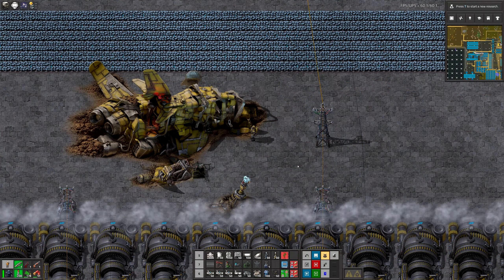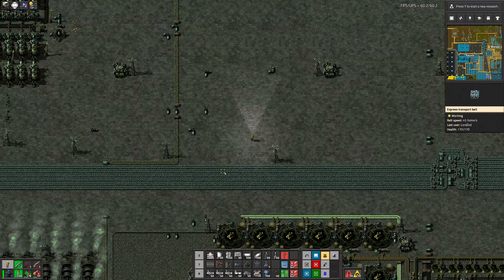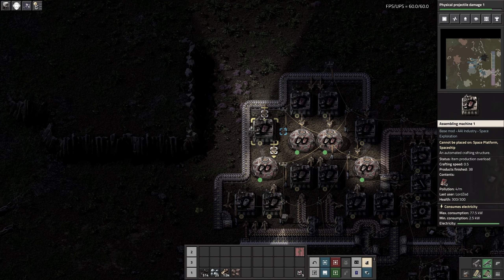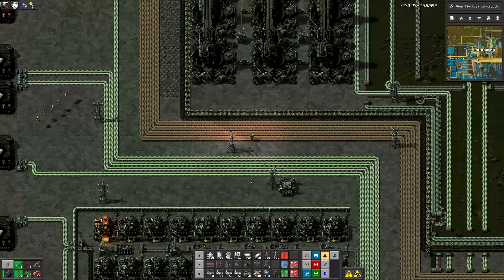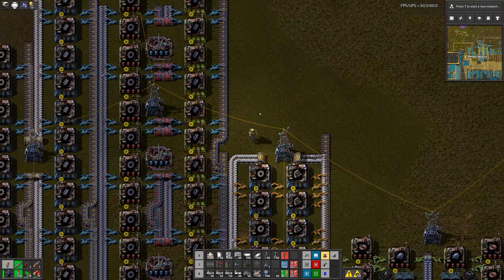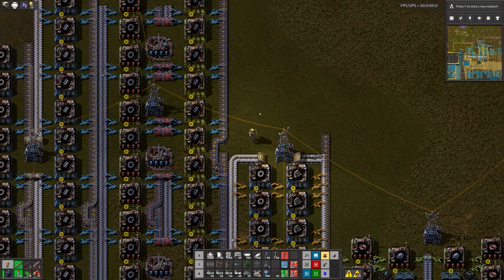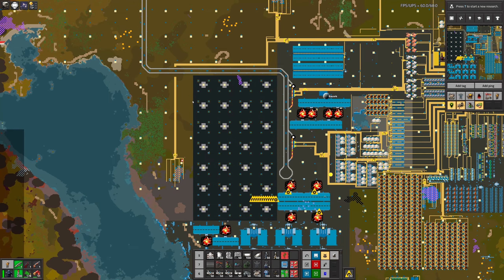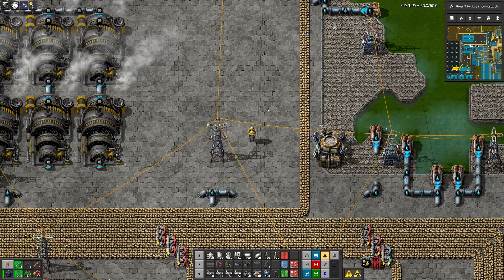EP200 - SPECIAL: Main Base Walkthrough part I - Factorio 300 (Krastorio 2 | Space exploration | AAI)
Factorio gameplay with Krastorio 2, Space exploration and AAI mods.